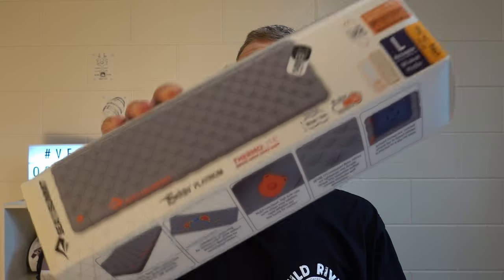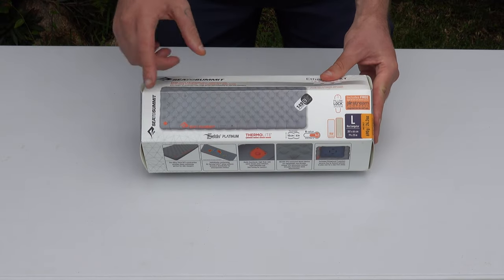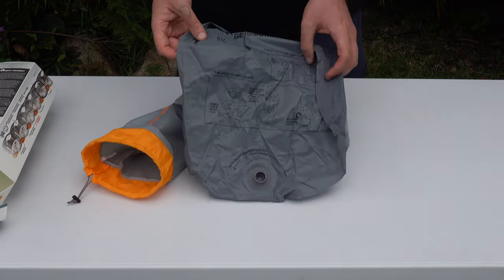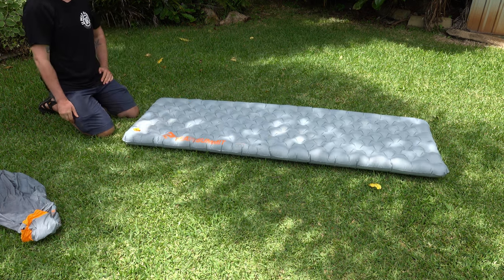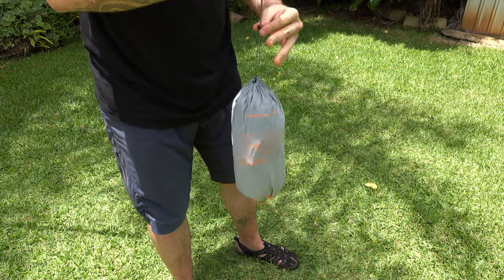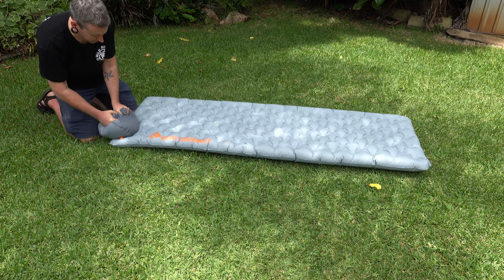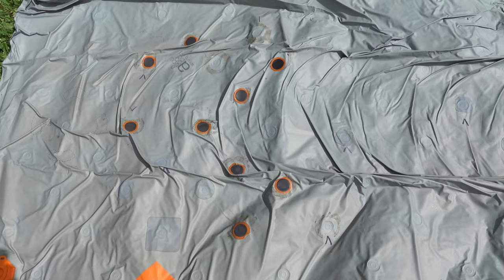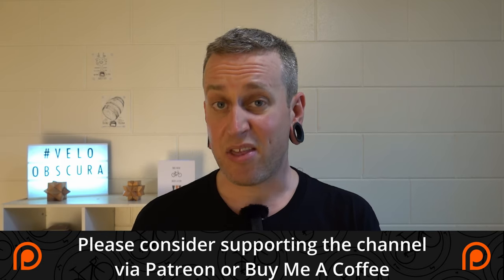Sea to Summit Etherlight XT Insulated - Long Term Review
After owning the Sea to Summit Ether Light XT Insulated sleeping mat for 18 months and spending about half of those sleeping on it, it's finally time to post my thoughts on this popular mat.

This review is for the Large Rectangular version of the mat, which is the largest one available.

R-Value: 3.2
Weight: 690g
Dimensions: 201cm x 64cm x 10cm
Packed Size: 12 x 28 cm
RRP: $429.99AUD (Apparently, but mine was about $270 and I've seen them online for $212)

0:00 - Intro
0:36 - General Info & Specs
1:29 - Unboxing
2:50 - Inflation
4:18 - Deflation
4:54 - What I like
6:49 - What I don't like & Story Time
12:43 - Conclusion

🚵‍♂️ BIKEPACKING GEAR ⛺️
Budget 1 Man Tent
Budget Summer Bag
Winter Bag
Inflatable Mat
Foam Mat
Favorite Stove
Tiny Gas Stove
The Best Tyre Lever

📸 CAMERA GEAR 🎥
Main Camera
Main Lens
Favorite Prime Lens
Cheap Compact Travel Lens
Main Camera Batteries
The Best Compact Camera
On-Bike Camera/Action Cam
Alternative On-Bike Camera
Newer Drone

🎵 Music 🎵
Holizna - Laundry on the Wire